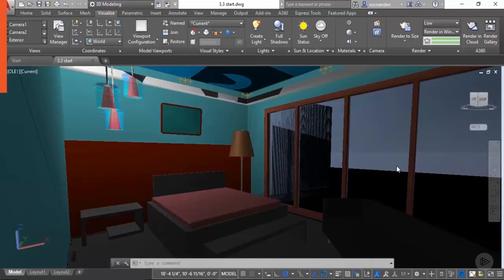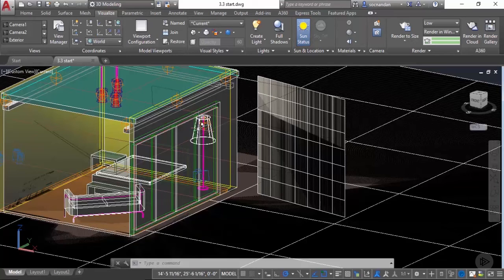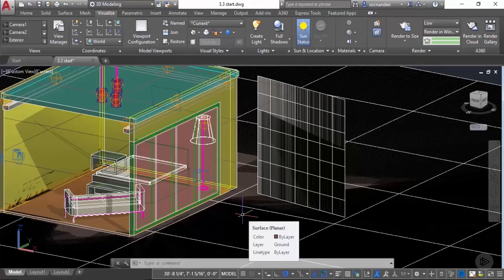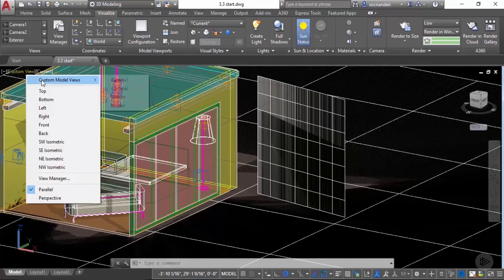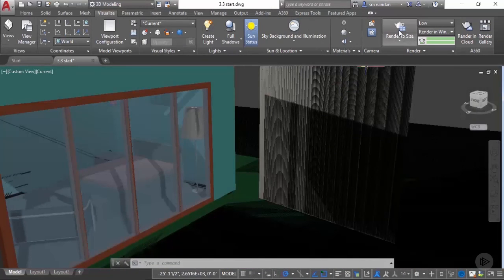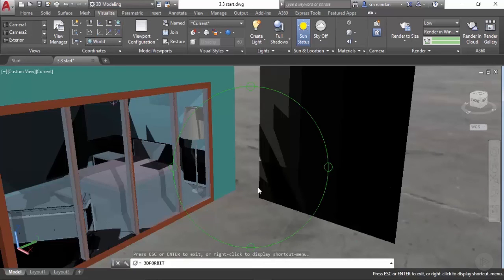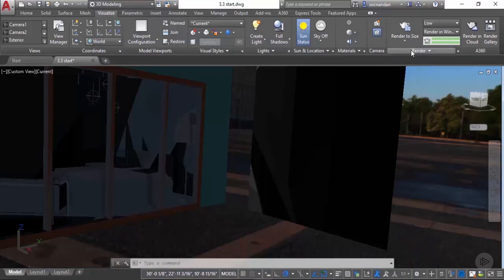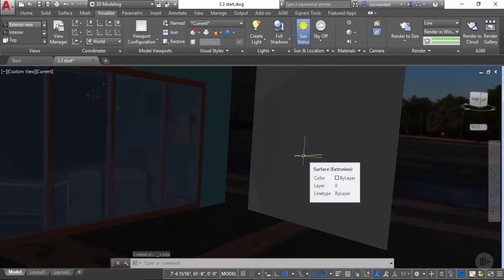Rendering with a Sun and Exterior Lights in AutoCAD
In this excerpt from Pluralsight’s “AutoCAD 2017 Essentials: Rendering Interior and Exterior Scenes” course, we will learn how to set up an exterior lighting simulation in AutoCAD.

5,000+ creative and tech training courses unlimited and online.